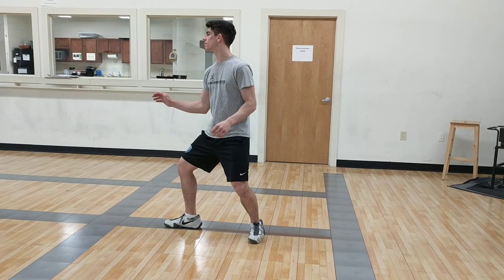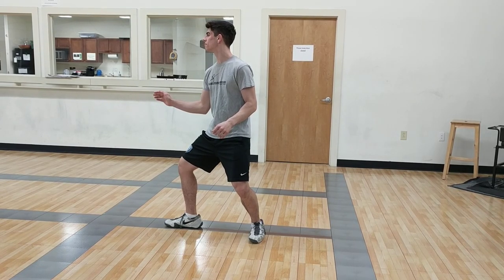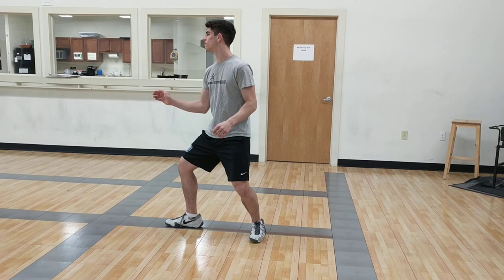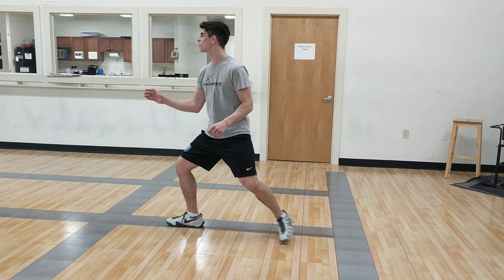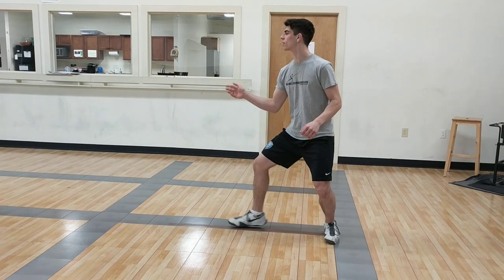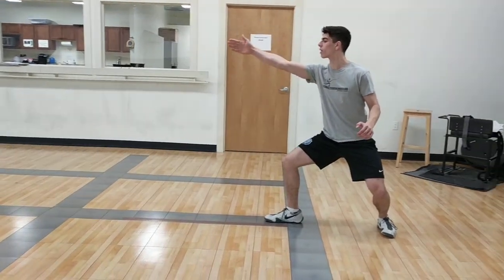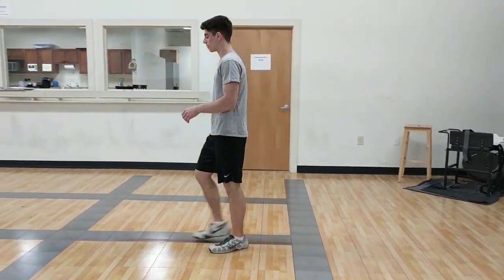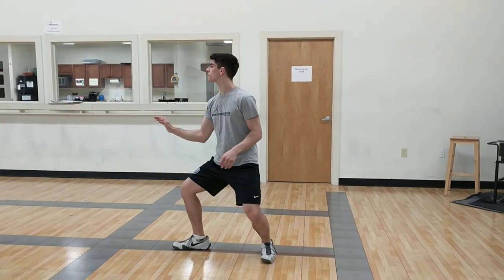(COMPETITIVE) Exercise 2: half-step getaway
Exercise 2: 2 retreats, 1/2 advance, 2 retreats

FOR COMPETITIVE CLASS: Do this exercise 20 times (in 4 sets of 5 with a short break in between sets)